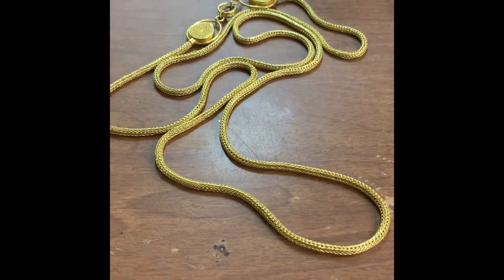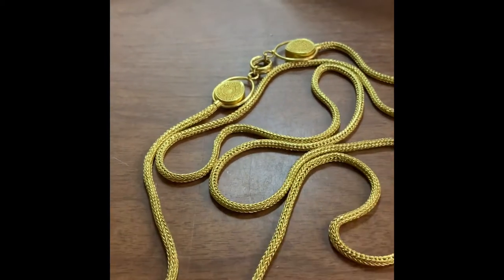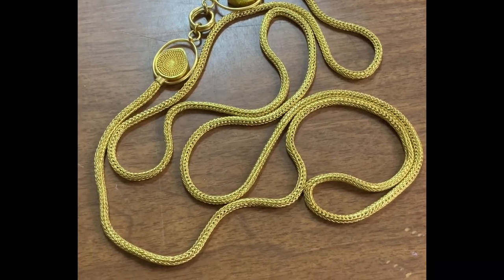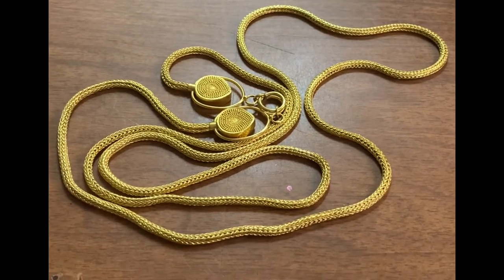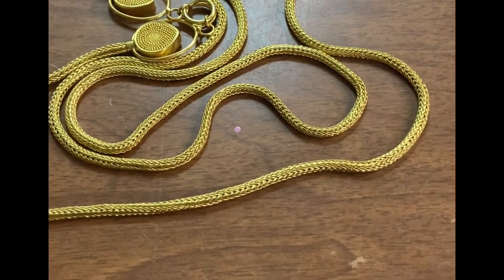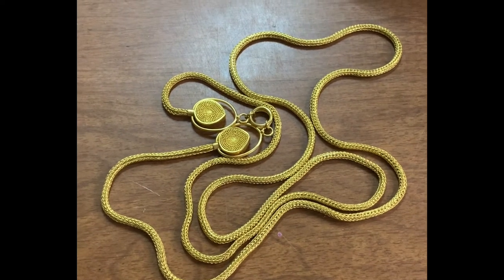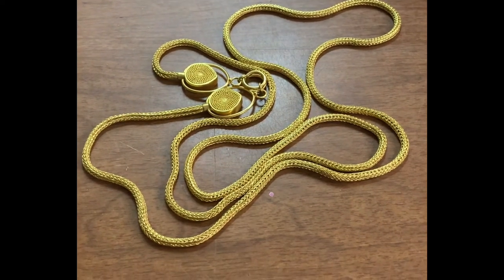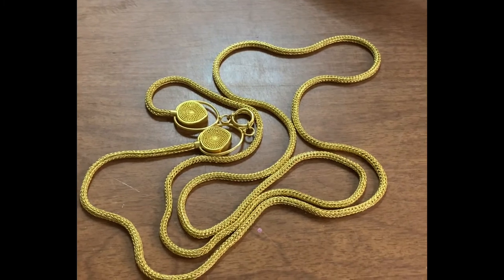Quadruple Loop in Loop Chain Part 3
Quadruple Loop in Loop Chain Part 3- Learn how to make a quadruple loop in loop chain in these 3 videos.